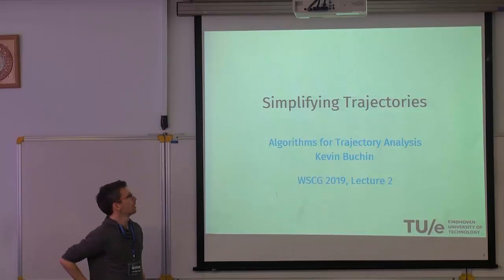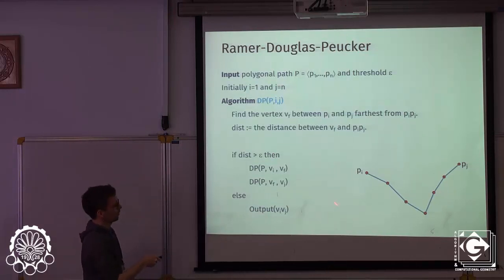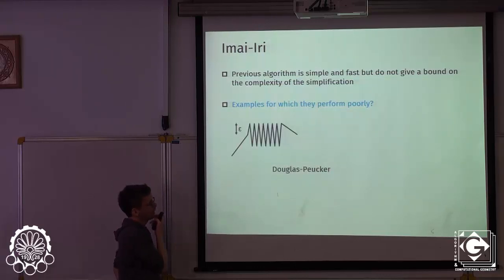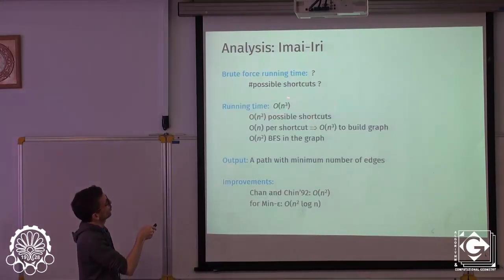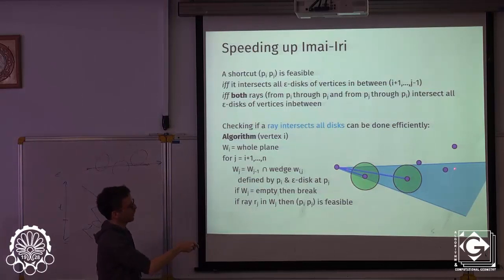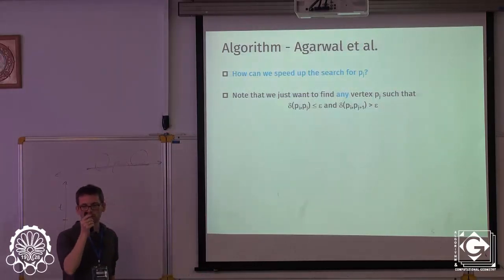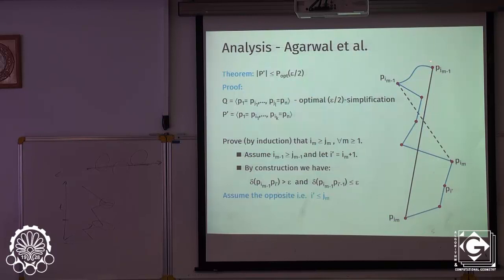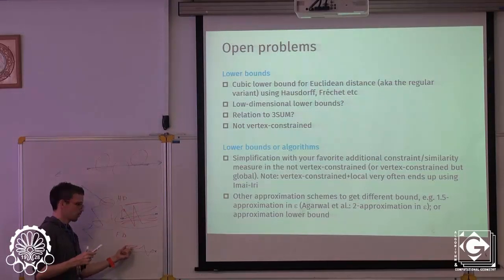Simplifying Trajectories - Kevin Buchin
Event: 11th Winter School on Computational Geometry
Lecturer: Dr. Kevin Buchin